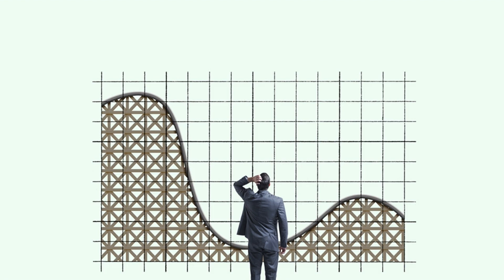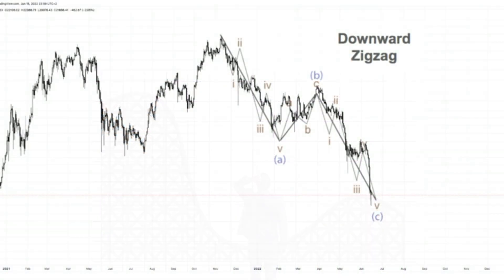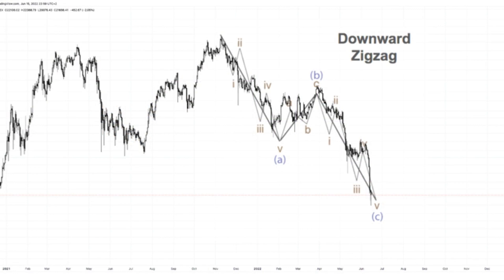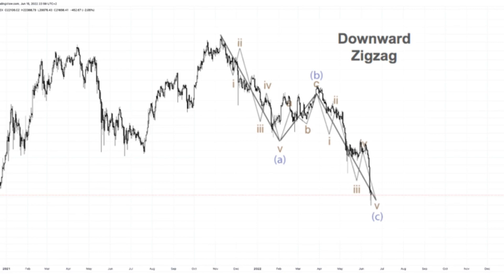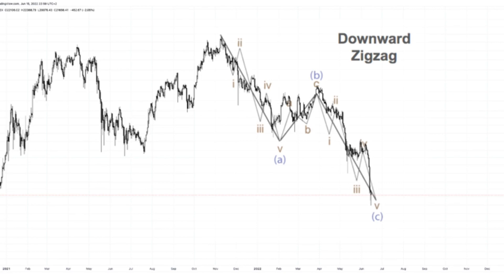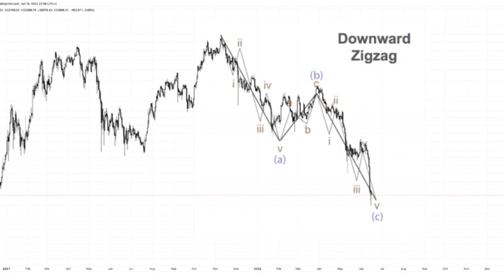Did A Bitcoin “Zig-Zag” Shake Out The Crypto Market?